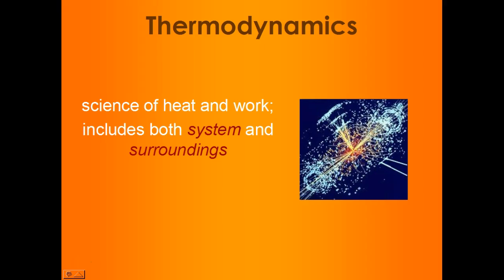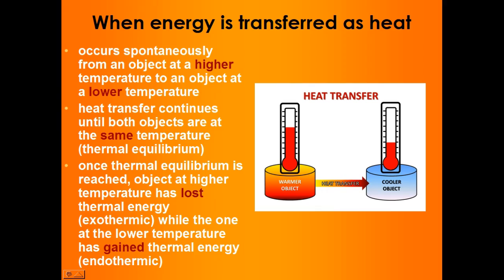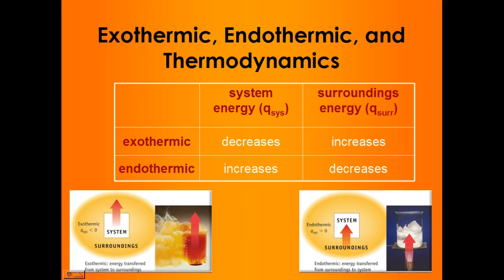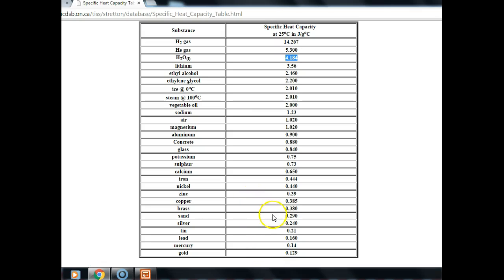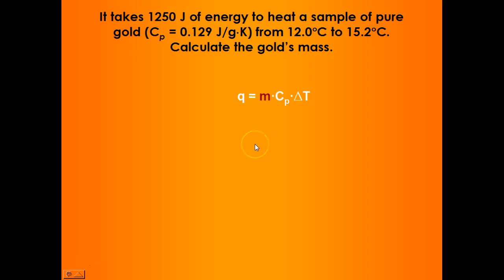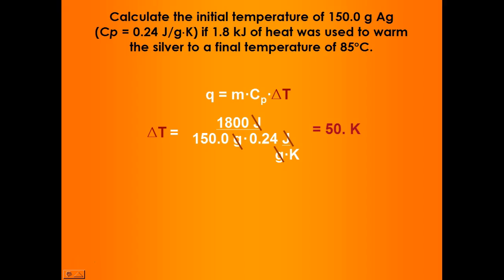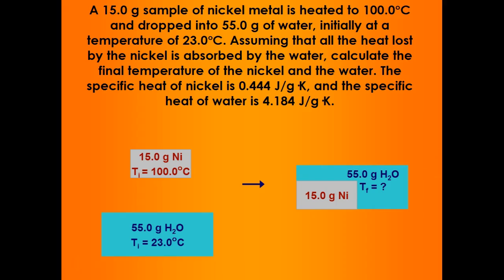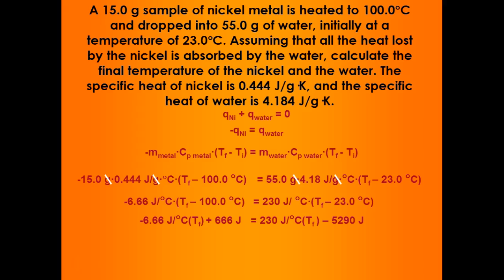Unit 2 Part 3: Energy Terminology & Review Part 1